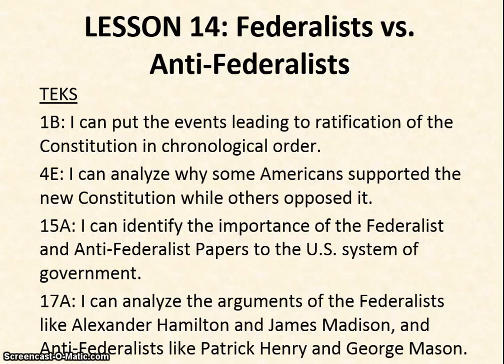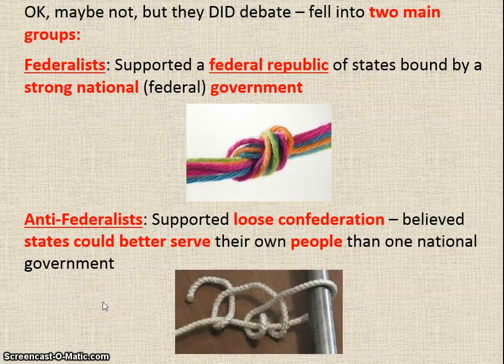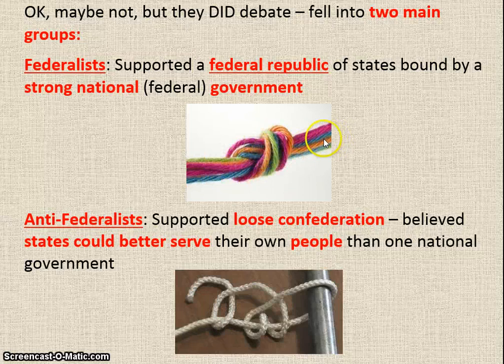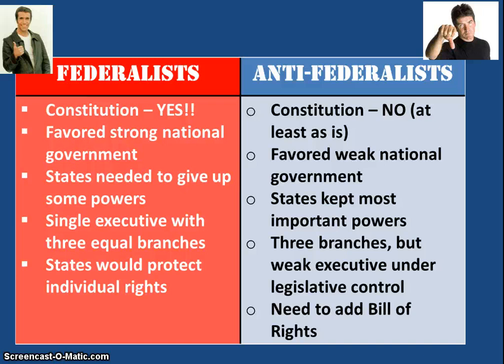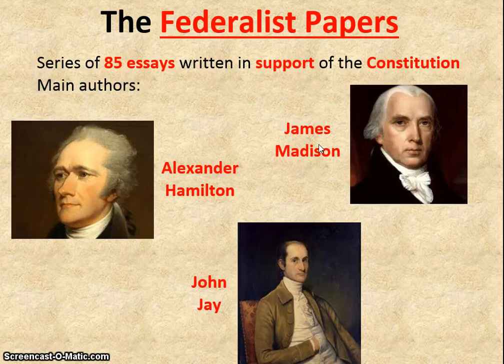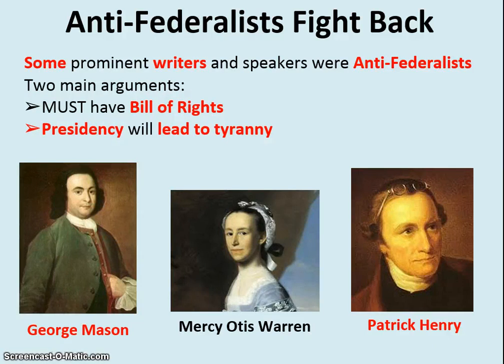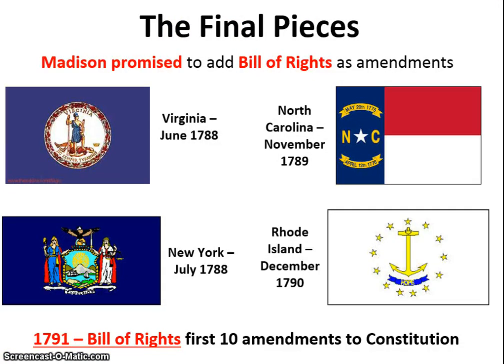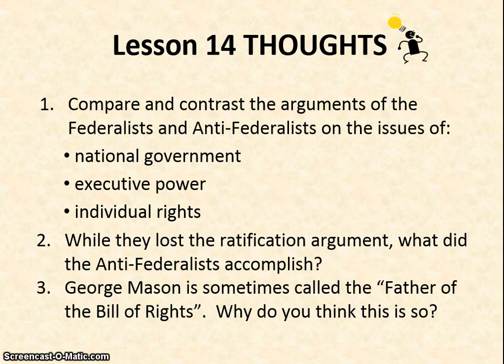Lesson 14: Federalists vs. Anti-Federalists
Arguments for and against ratification of the Constitution, Federalist and Anti-Federalist Papers